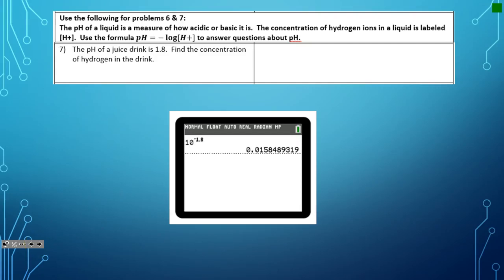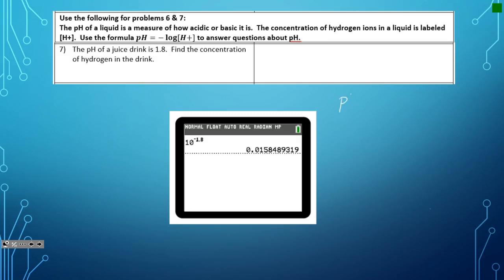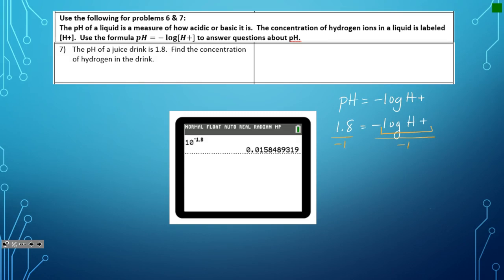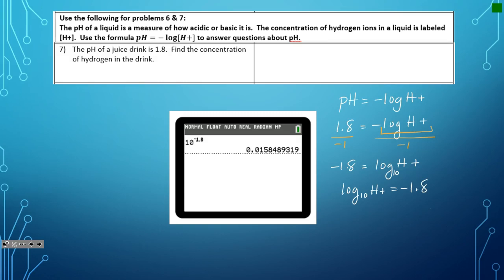Unit 4 Review #7